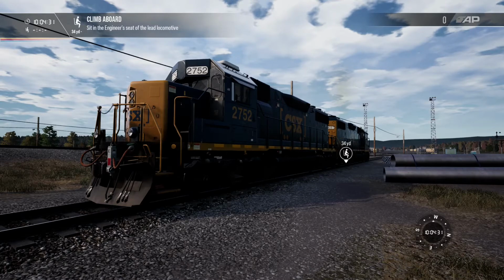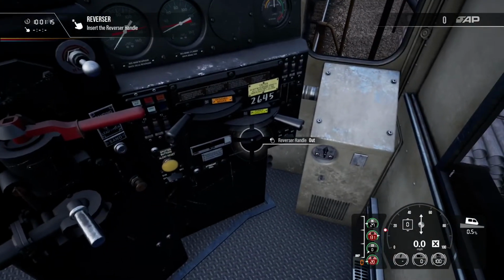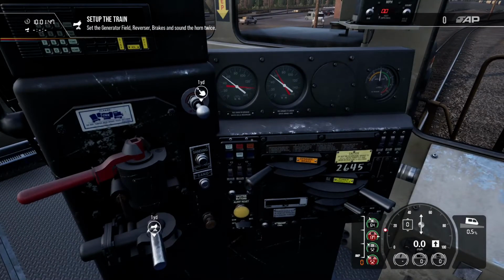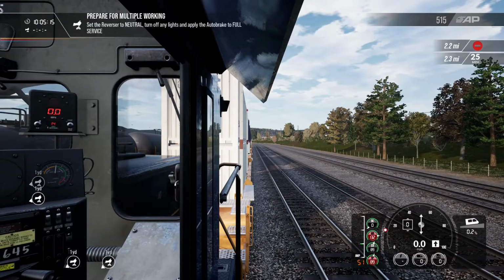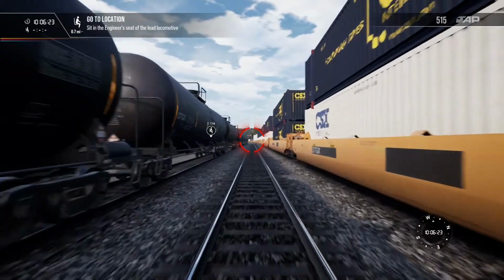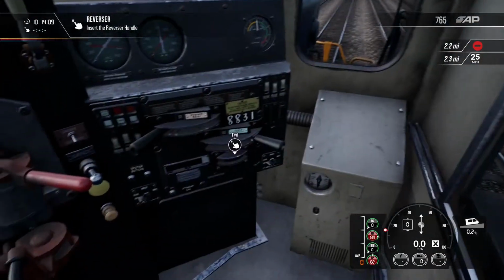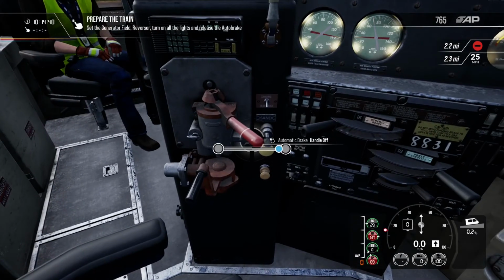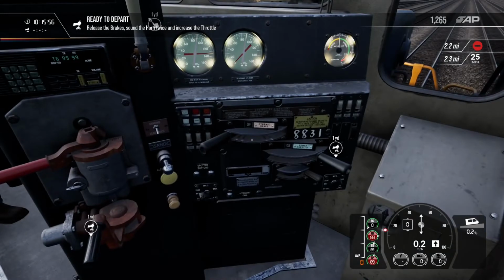Train Sim World 2 - Fully Fueled Scenario - Tutorial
Having trouble getting your train up over the pass? Can't quite figure out how to get the locomotives at the rear of the train to help?

Have no fear! I am here to help. In this video I show you the easiest way to set up your locomotives for multiple running. Less wheel slip and no more stalling on steep grades. Happy railroading.